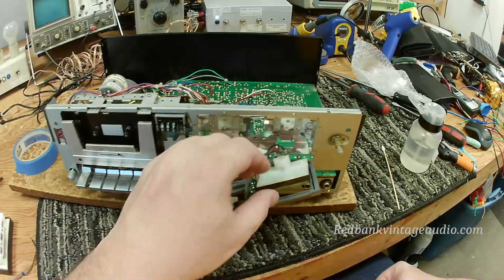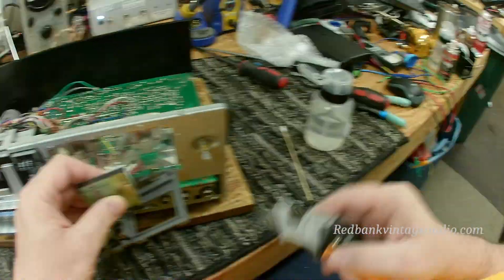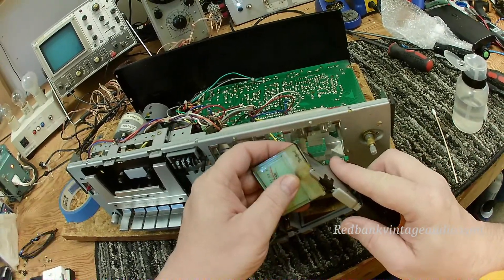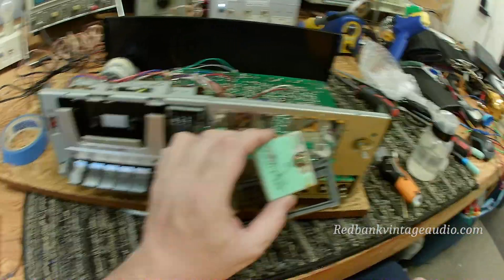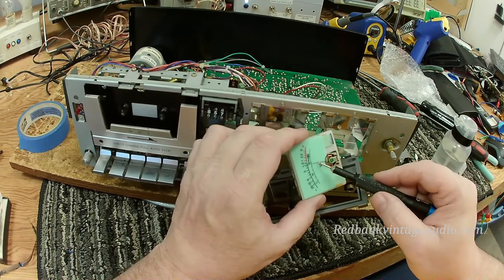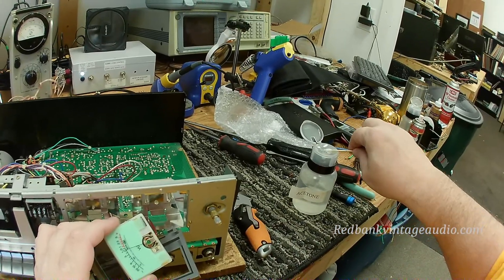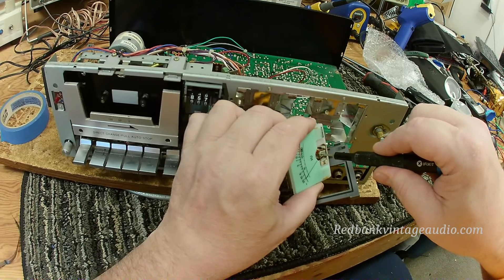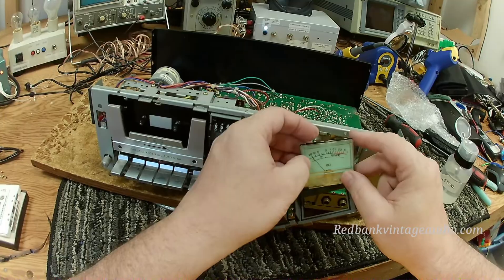Repairing A Stuck VU Meter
Stuck VU meters are an occasional problem in vintage audio gear, here is how I usually go about fixing them.